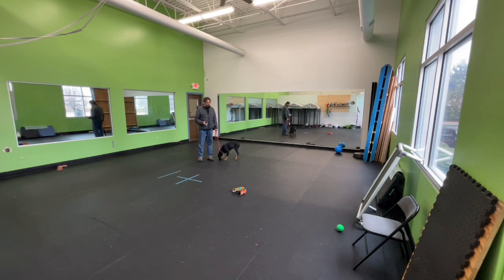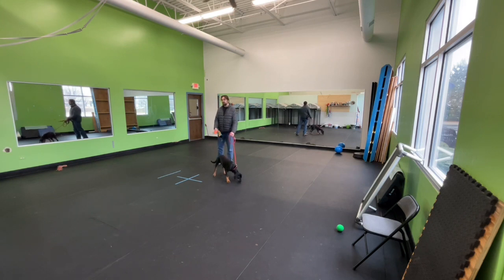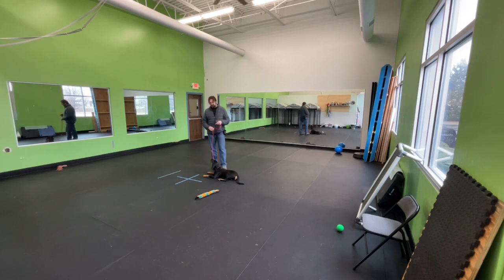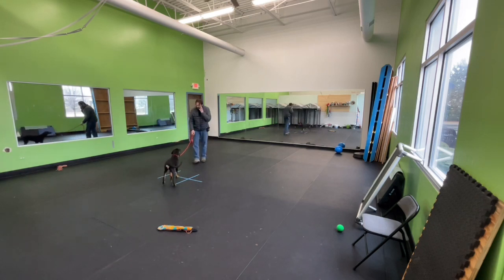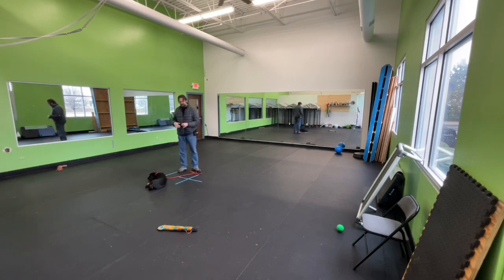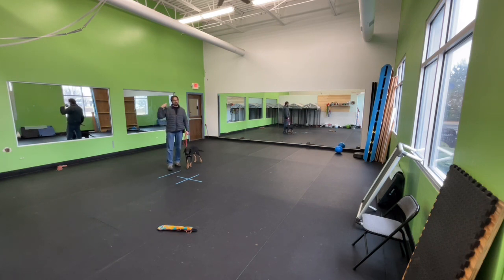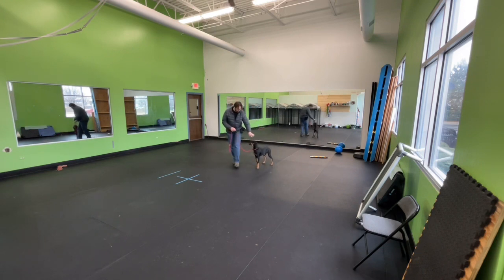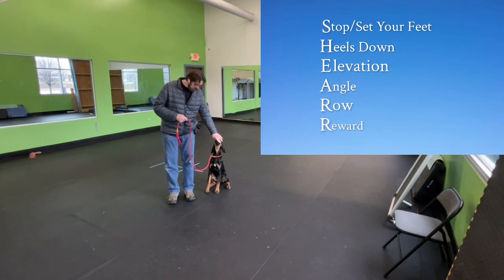The SHEARR Method to Stop Leash Pulling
I’ve gotten a ton of mileage out of this approach. Nothing works on every dog in every situation, but this has been a real game changer for a lot of my students and clients. Let me know what you think